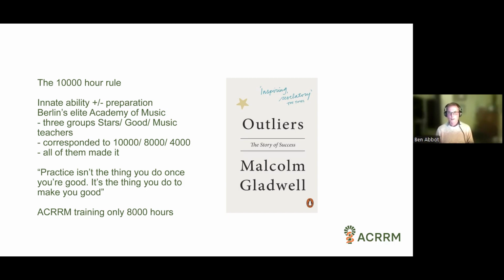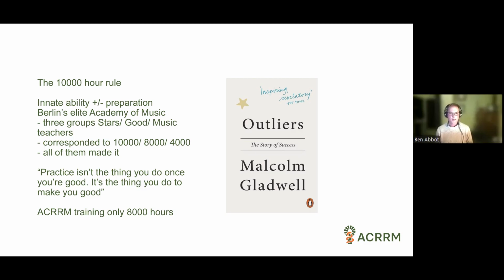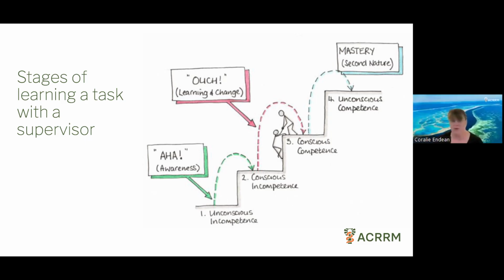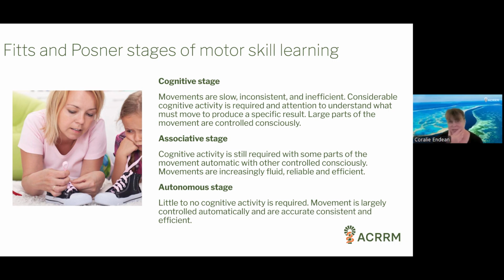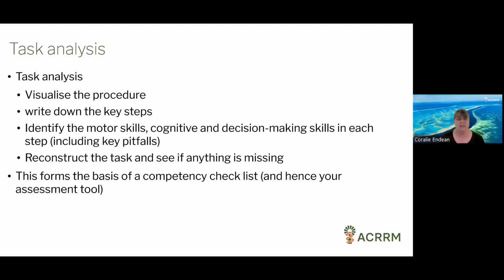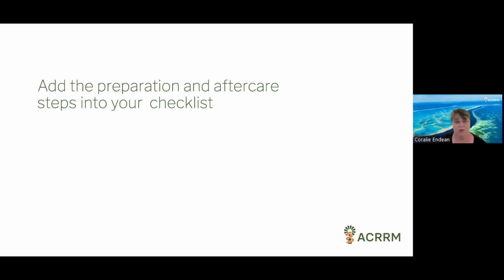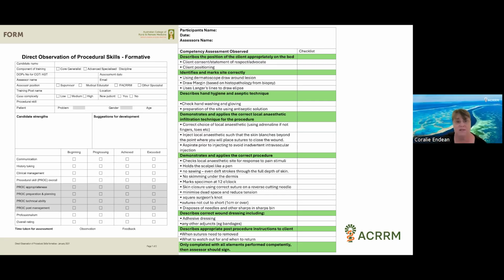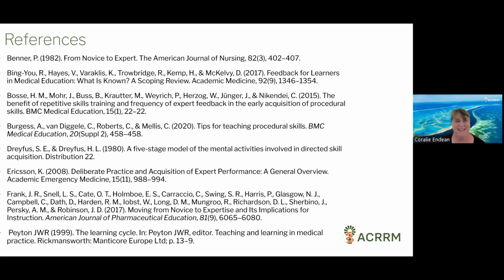How to Teach a Procedural Skill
This webinar presented by ACRRM's National ME for Supervisor Support, Dr Coralie Endean and ACRRM Supervisor Liaison Officer for Southern Australia, Dr Ben Abbot. Will help hone your supervision skills to be an effective and skilled procedural skill supervisor.